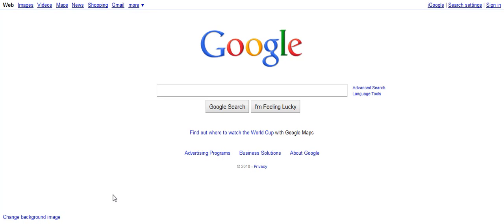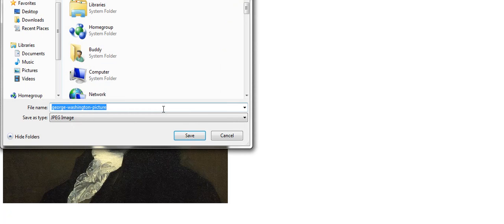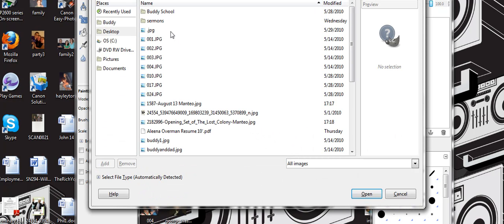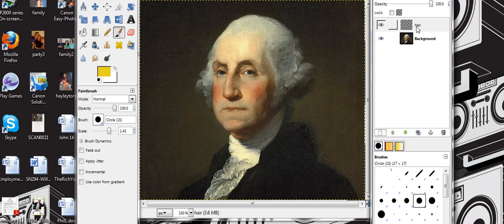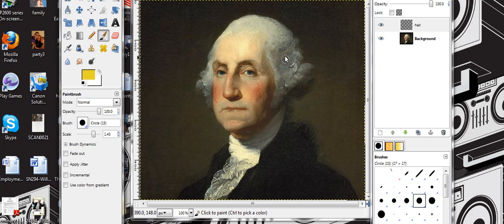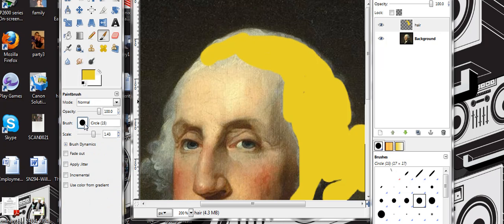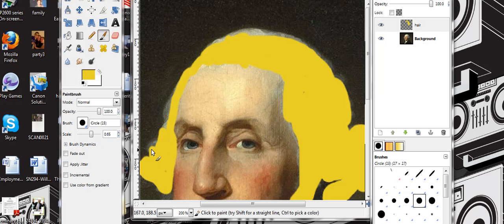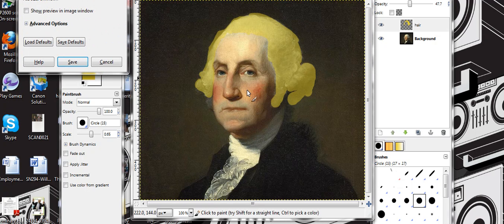Demonstrates how to use the paint brush feature in Gimp to change someones hair color.